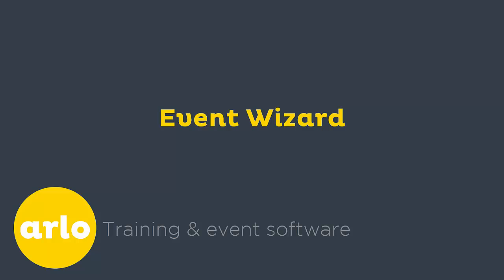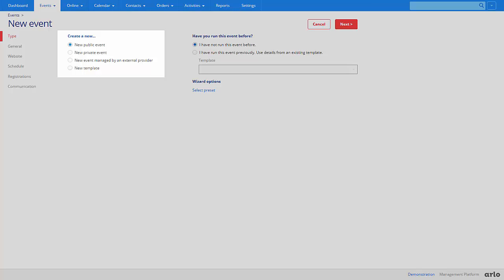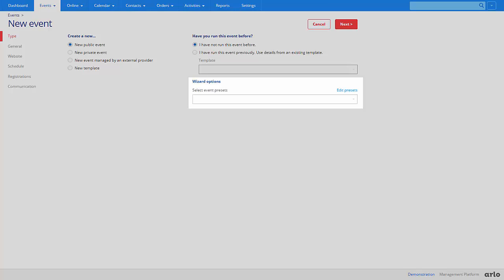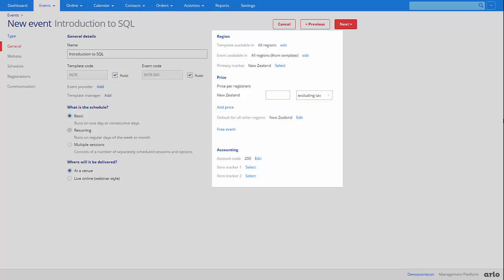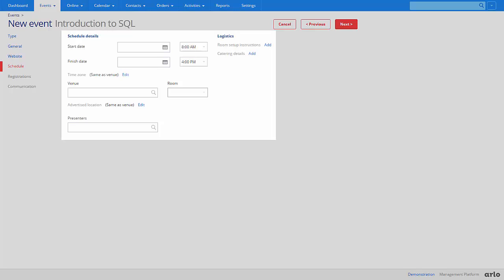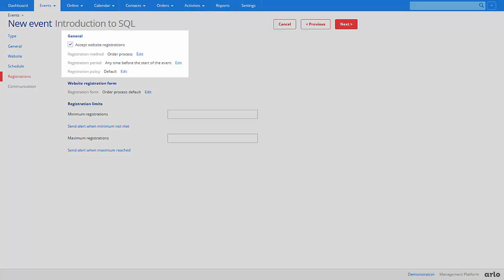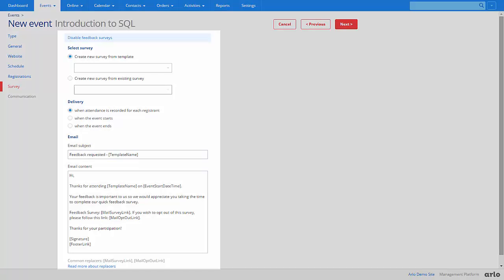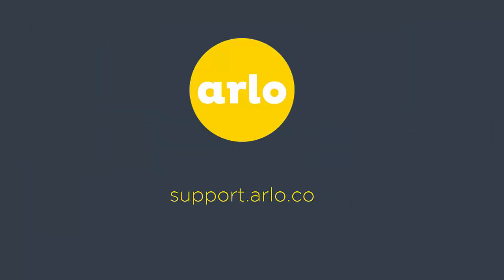Arlo Event Setup Wizard | Arlo Training Management Software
View our Webinar on the new event wizard, take advantage of the new functionality. The webinar illustrates the benefits of the new features along with a step by step demonstration.